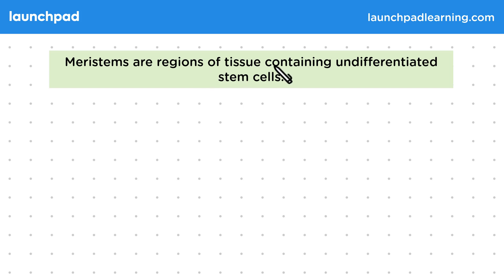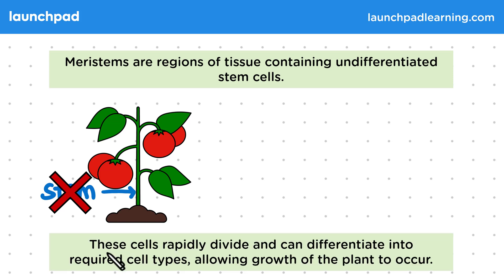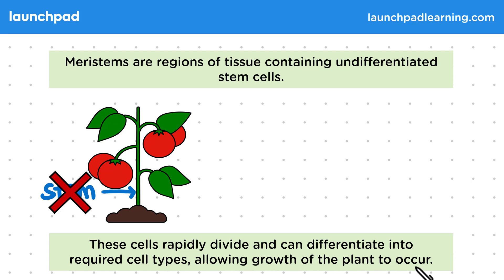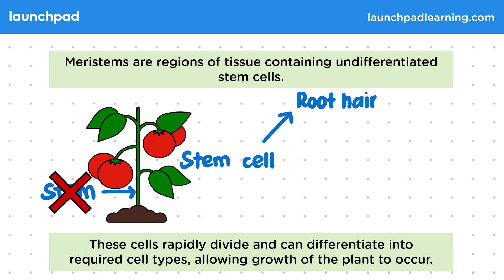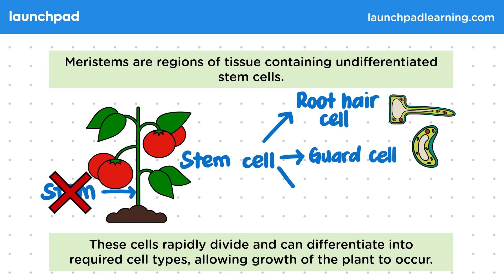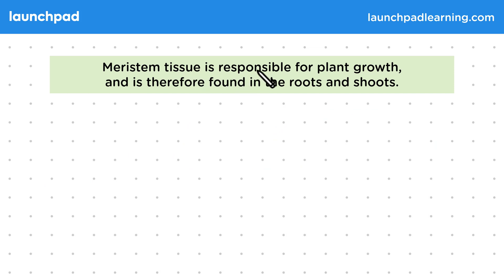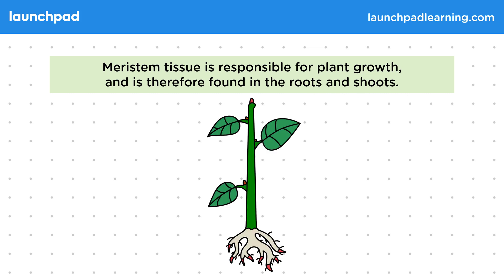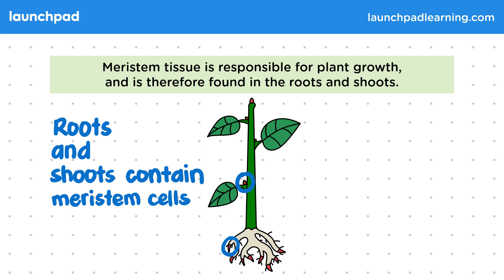Meristem Tissue - GCSE Biology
🦊 In this GCSE Biology video, we explain that meristems are regions in plants containing undifferentiated stem cells, not related to the plant's stem but rather as a source of new cells. These meristem cells rapidly divide and can differentiate into various types of plant cells, enabling the plant's growth throughout its life. Meristem tissue, crucial for plant growth, is located in the roots and shoots, as these are the growing areas of a plant. The video highlights the importance of understanding the location and function of meristem tissue in plants, especially for exam preparation.